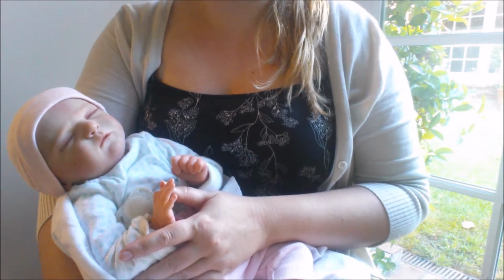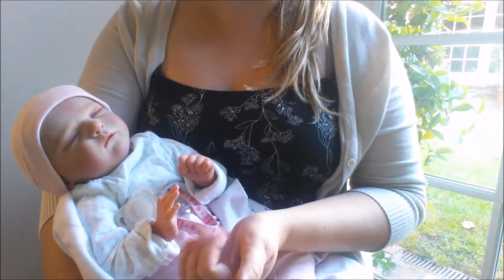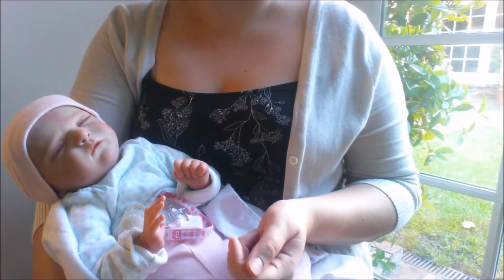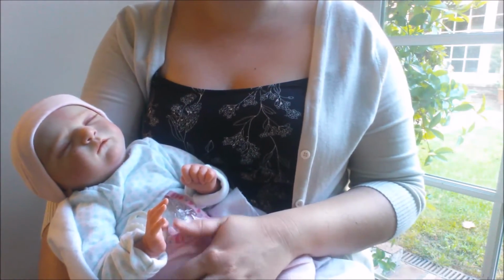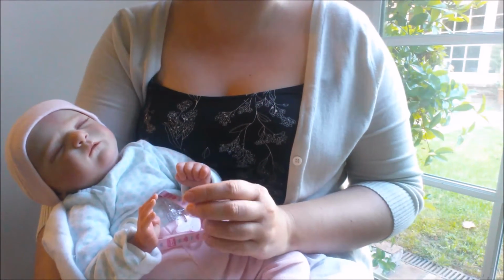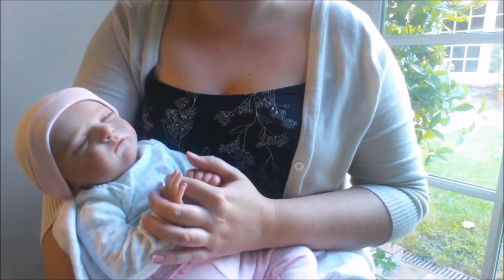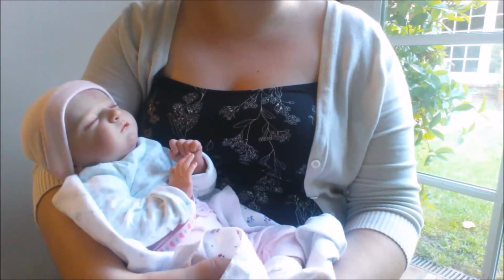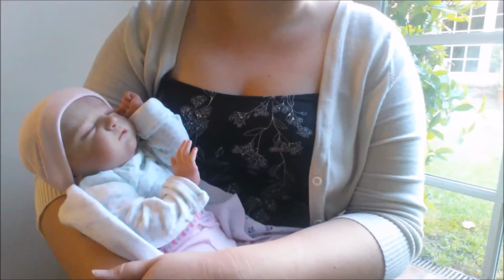Storytime! Stopped by TSA Because of my Reborn Doll!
Hope you enjoy this story of my first experience traveling by plane with my reborn doll, and my experience with TSA.